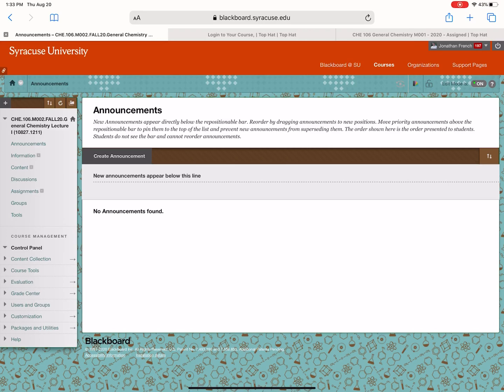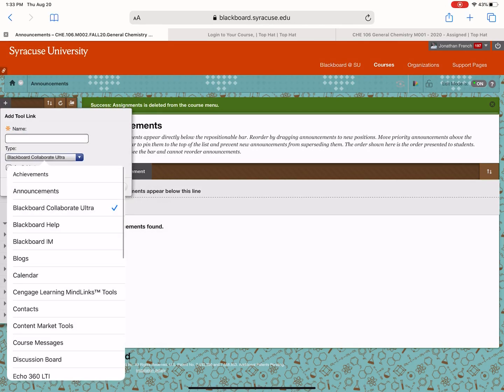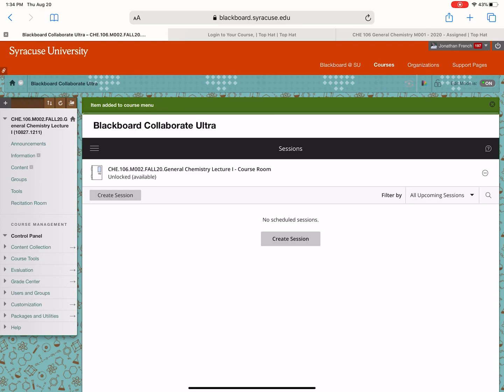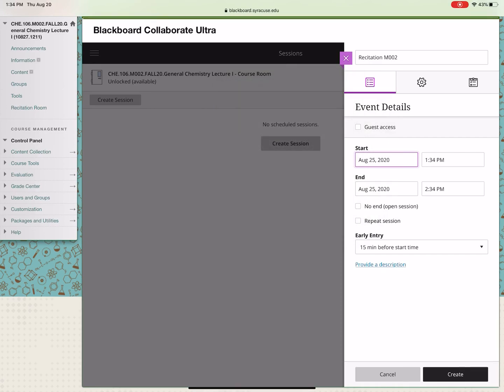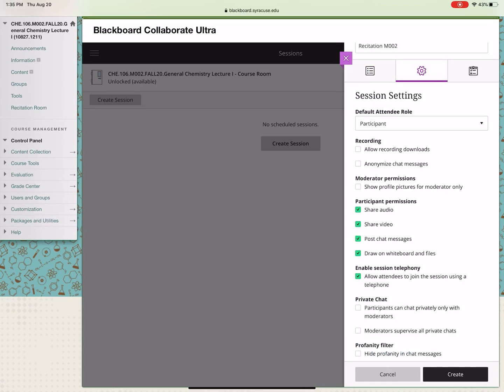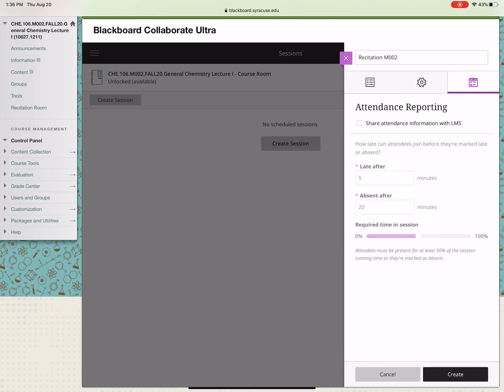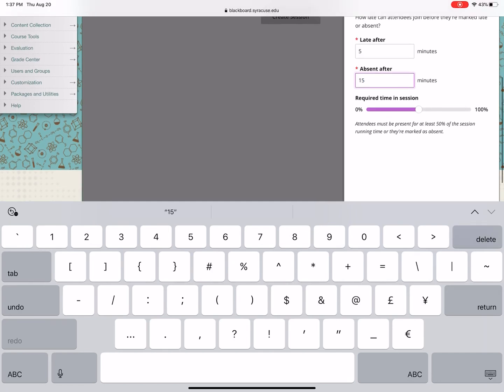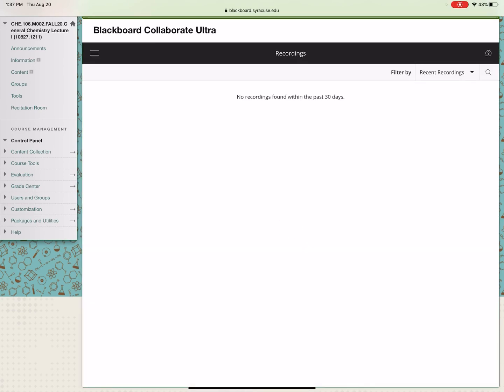Setting up blackboard collaborate ultra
A guide to scheduling your recitation in blackboard collaborate